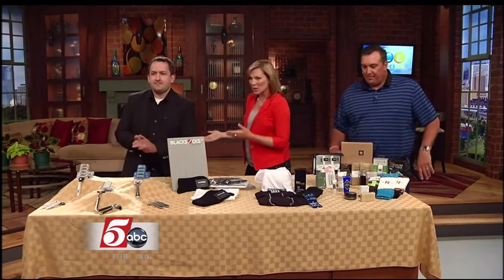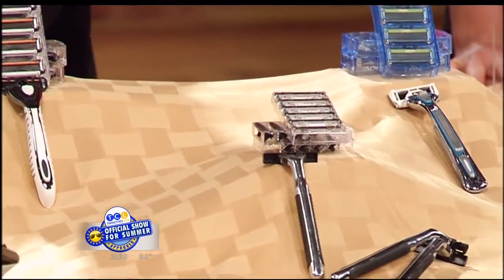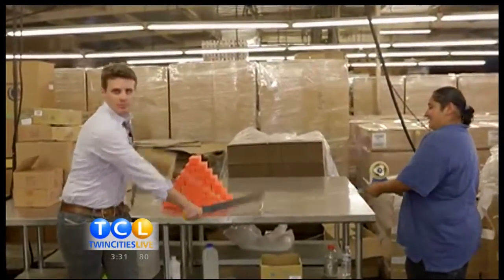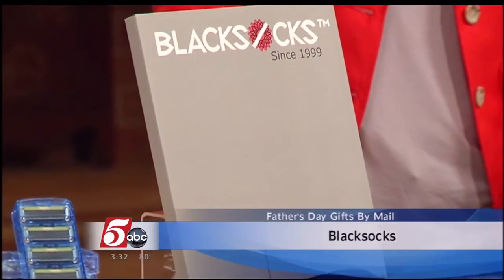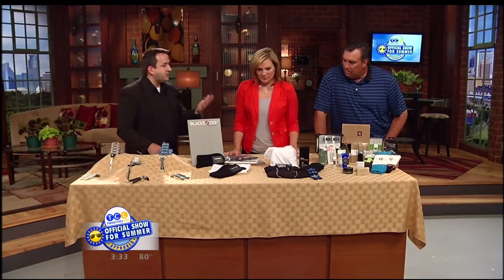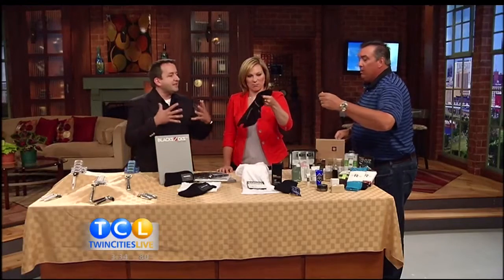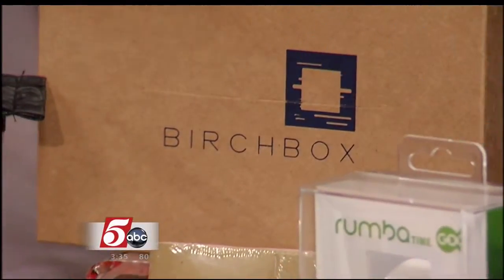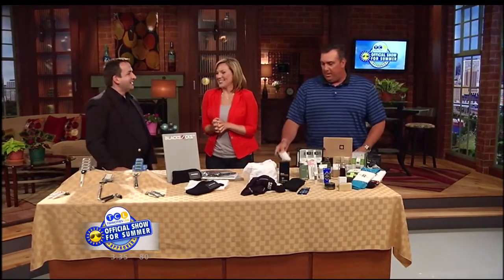Father's Day "club" gift ideas for TWIN CITIES LIVE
Father's Day ideas with monthly gifts for TWIN CITIES LIVE